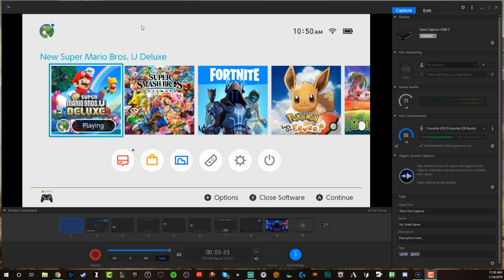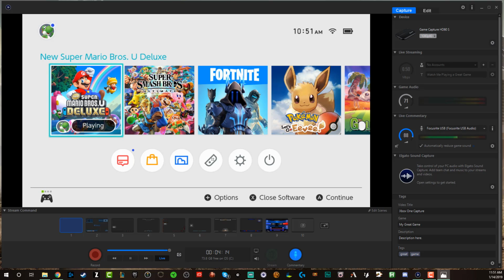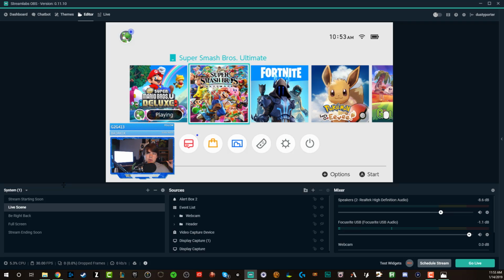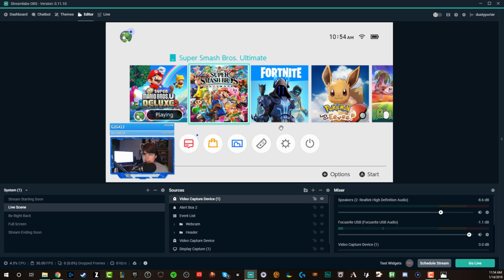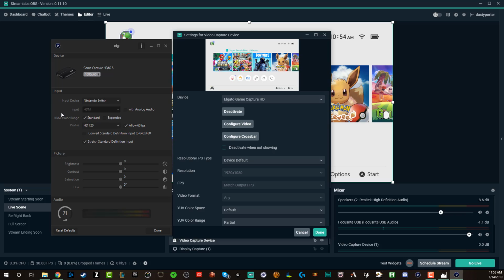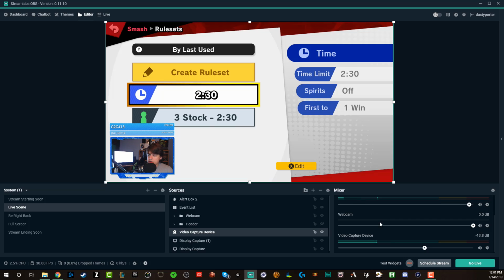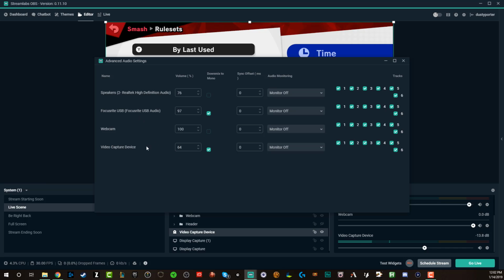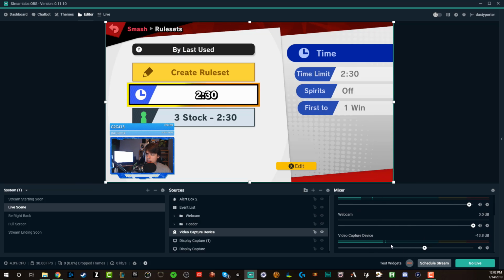🔴 Streamlabs OBS Full Tutorial - How To Stream Console Games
In this video tutorial, I show you how to easily stream console games (Nintendo Switch, PS4, Xbox One) using Streamlabs OBS.

dmporter74